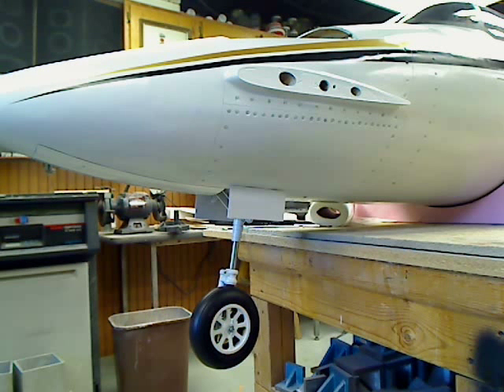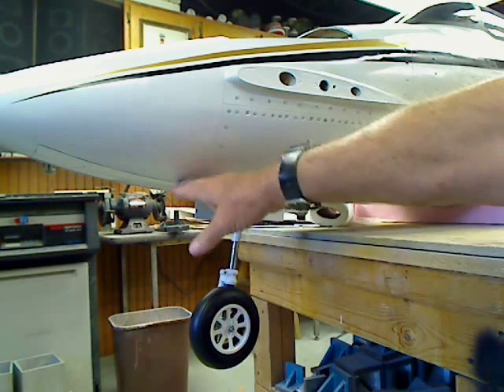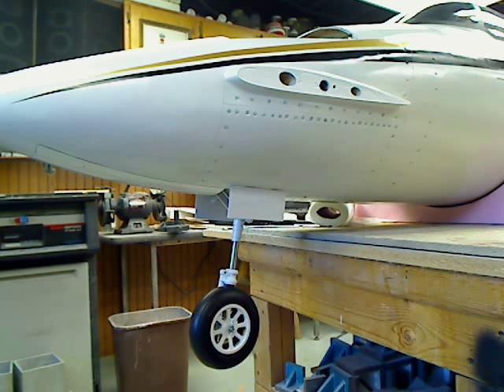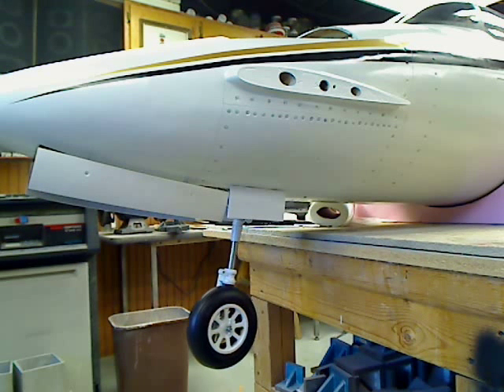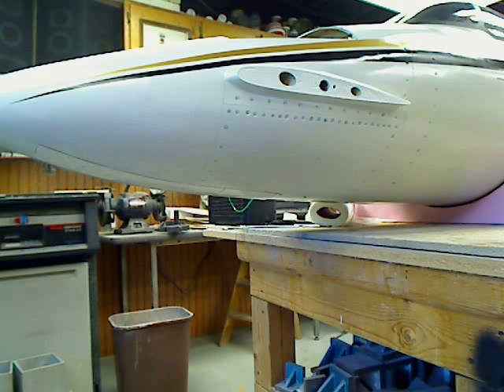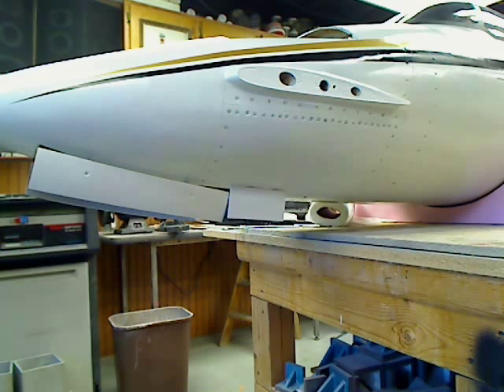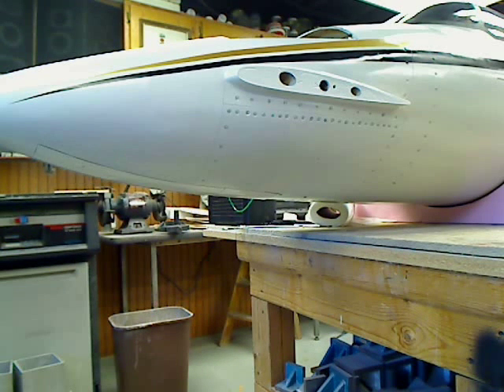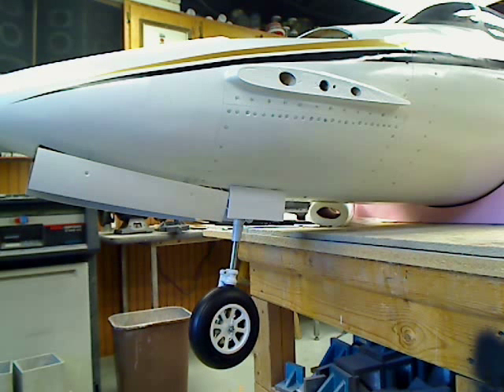STARSHIP #43 NOSE GEAR AND DOORS SEQUENCING..wmv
OPERATION OF NOSE GEAR AND GEAR DOORS SEQUENCING.